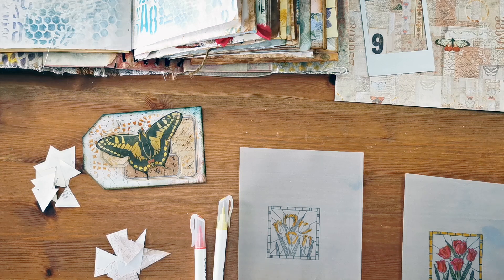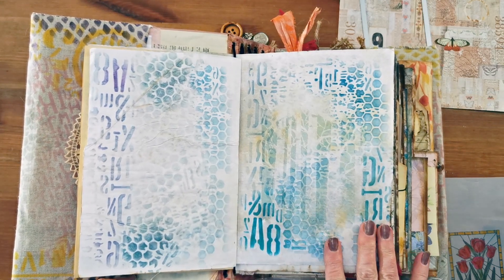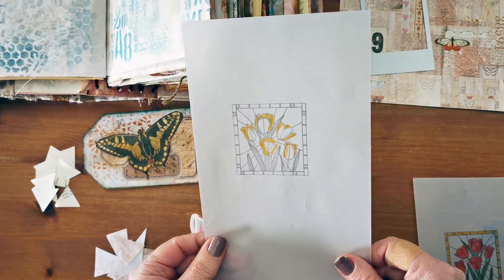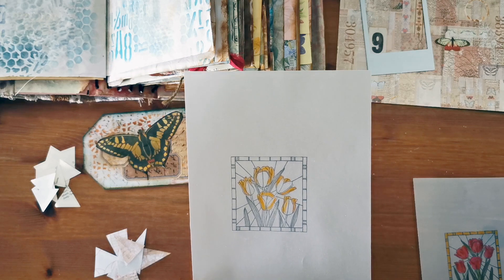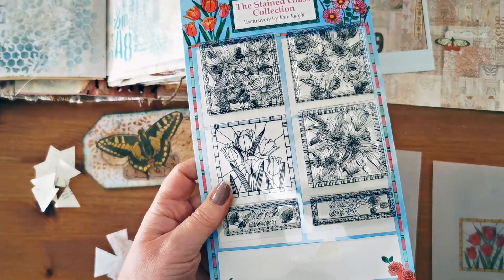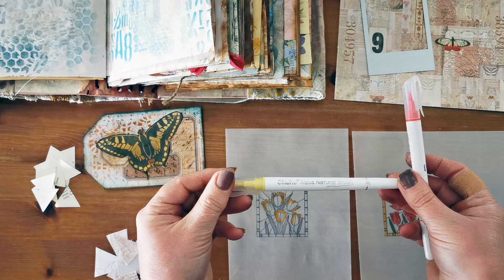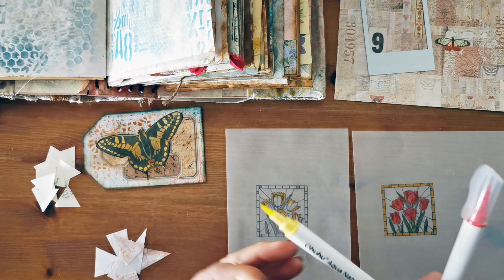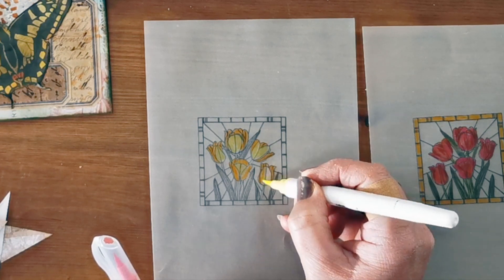dephemerember day 13 Stained glass windows and bunting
Junk journal supplies (+ some yarn and stitch markers) are

Making a stained glass window is tricky with acetate but fairly easy with velllum. It needs to be handled carefully though because it wrinkles and curls if you add water or glue. I got away with paint but only by using my watercolour brush paints.

Prompt for today: acetate/banner

You can also visit my first channel  @CrafternoonTreats  as I have some fun videos for December there too - crafty and very funny chats with my friend  @florahoneypot

Videos about my dephemerember journal:
Video 2 shows how I created and decorated the fabric cover:
Video 1 shows how I made the base for my junk journal cover in anticipation of dephemerember:

You can also see the tutorial where I convert an old book into a junk journal cover using the elastic binding technique:

Want to join in with Dephemerember 2022?

You can find more information about dephemerember from Luise at @luiseheinzl and Barbara at @49dragonflies

What is Dephemerember?

A December daily community project that is hosted by Luise and Barbara but with plenty of other people joining in on YouTube and Instagram. Its speeding by and I can't believe that its already dephemerember day 7.

Xxx Kathryn xxx

Music all by Youtube